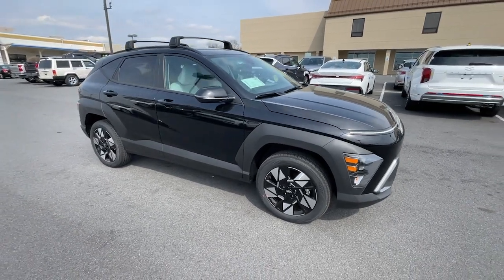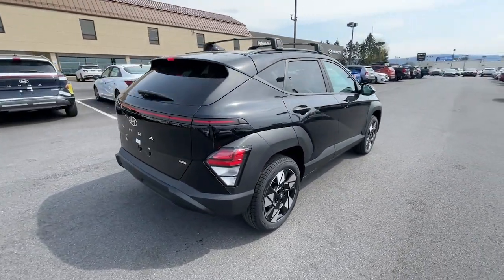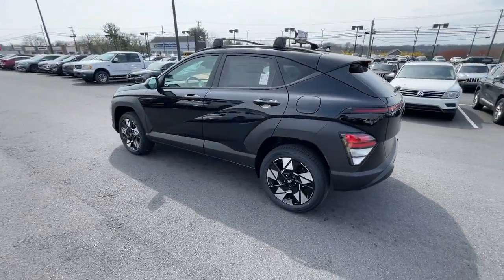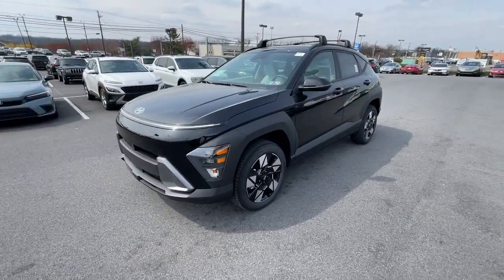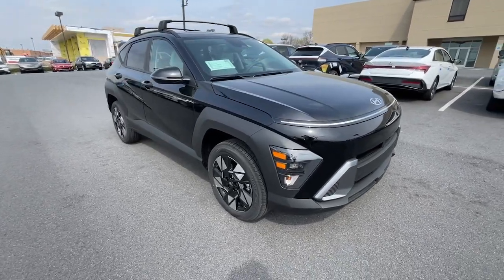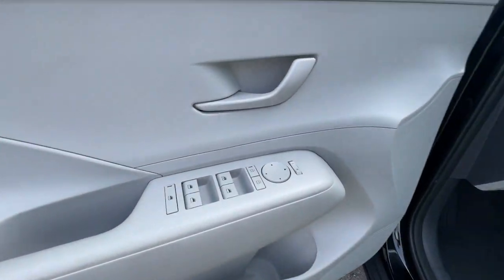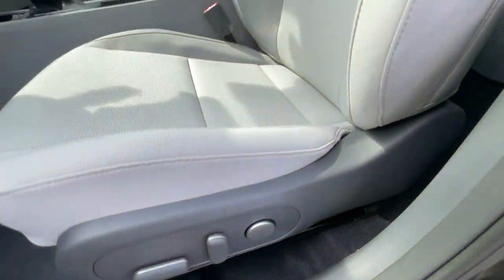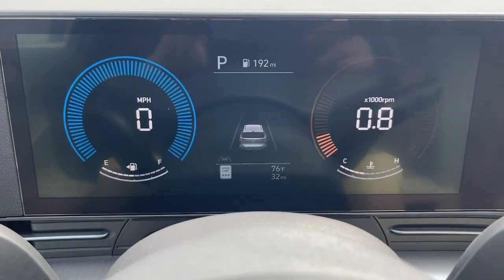2024 Hyundai Kona SEL Allentown, Coopersburg, Macungie, Easton, Nazereth PA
New 2024 Hyundai Kona SEL available at Lehigh Valley Hyundai located in 675 State Ave, Emmaus, PA, 18049. Servicing the Allentown, Coopersburg, Macungie, Easton, Nazereth area.

Hop into the  2024  Hyundai Kona. Take a closer look at this sophisticated and versatile Kona. This fun-loving subcompact crossover delivers distinctive style, a comfortable cabin, touchscreen infotainment, advanced safety features, and a spirited, agile driving experience.   These are just some of the great options this vehicle comes with: Intelligent Auto on/off High Beams, Pre-Collision System, Lane Departure Warning, Keyless Entry, All Wheel Drive, Back-Up Camera, Remote Engine Start, Premium Sound System, Heated Mirrors, Satellite Radio. Take a new sense of joy along on every journey in this stylish and connected Kona. Come in for a fun and easy test drive. Our team will make it the best part of your day.